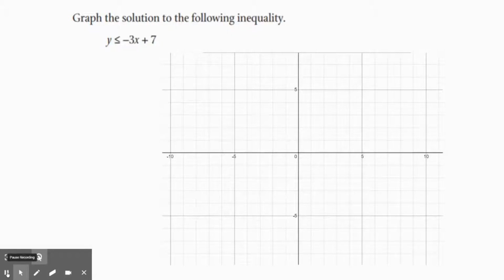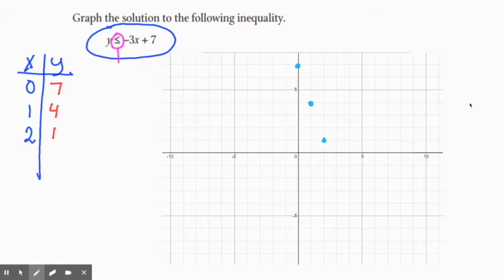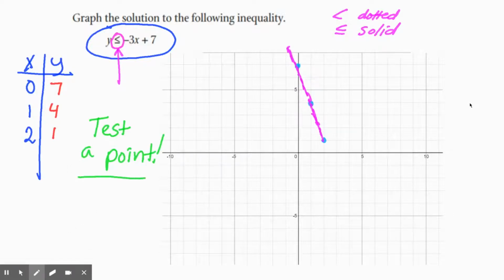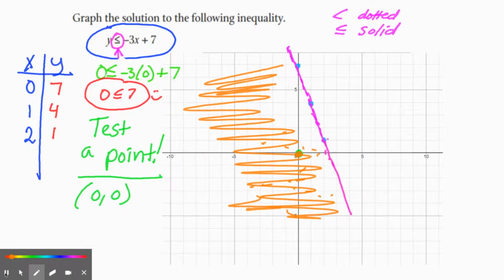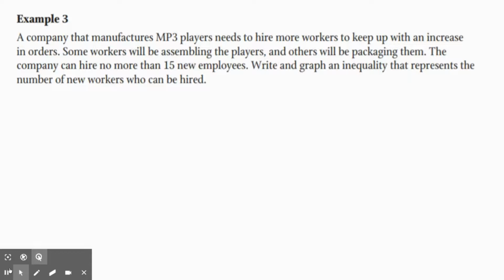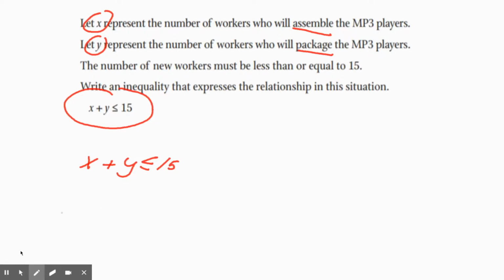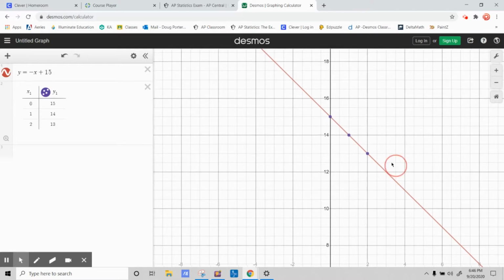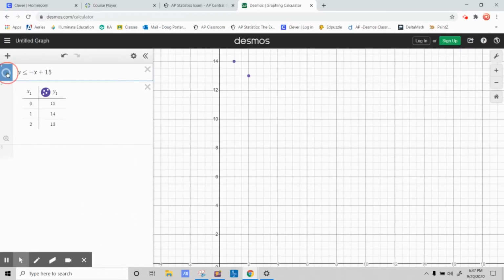Math I - 2.2.1